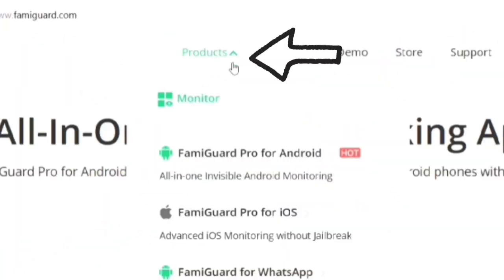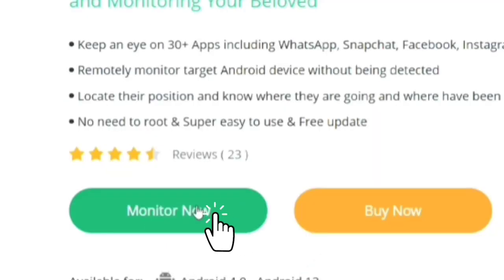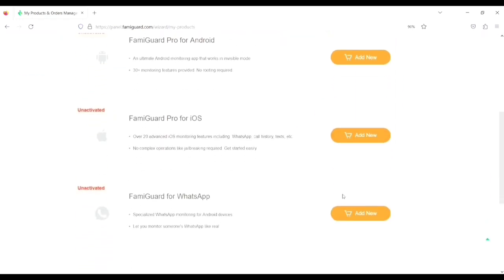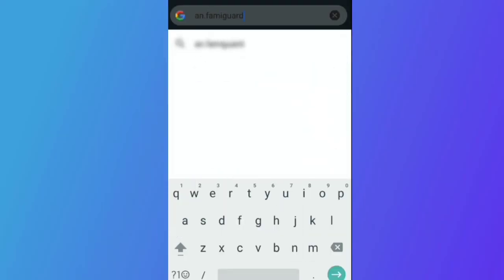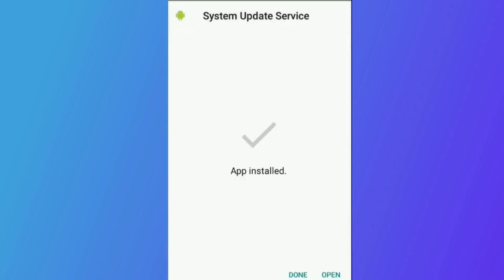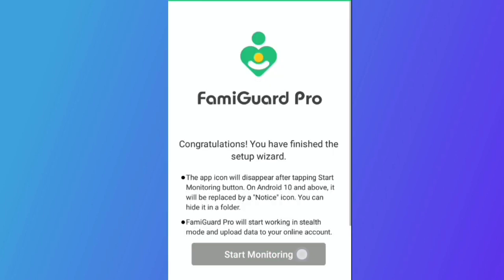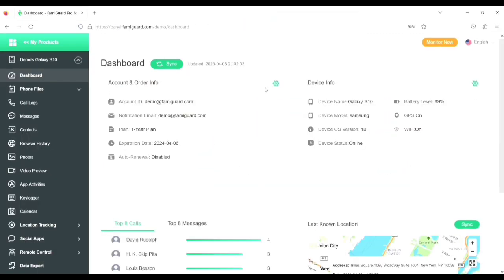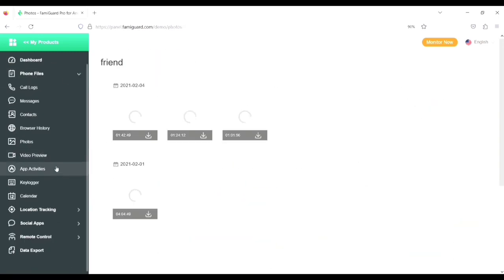Best Android Parental Control App !! | Famiguard pro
Hello friends, In this video we will be talking about an app that can help you to keep your kids safe from the internet.

Features of famiguard pro -
Can protect you from malacious links, apps and spams
Can track your kids location
Can help you to mointor your kids phone